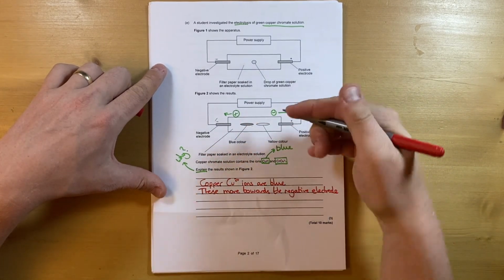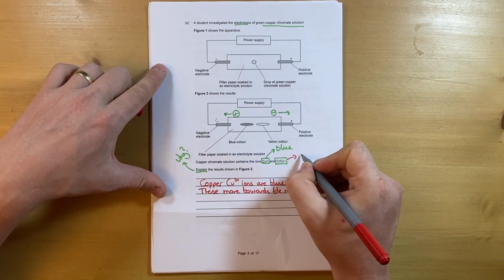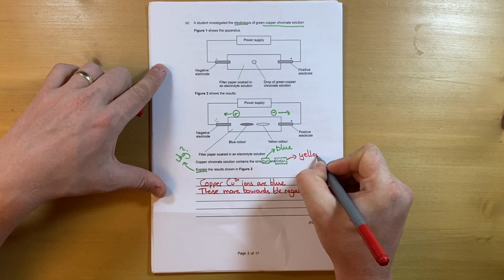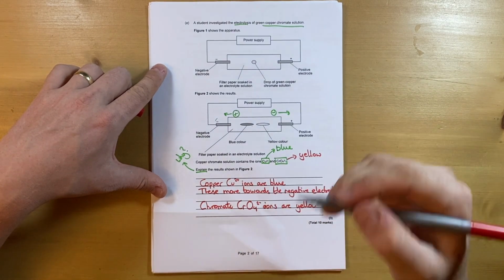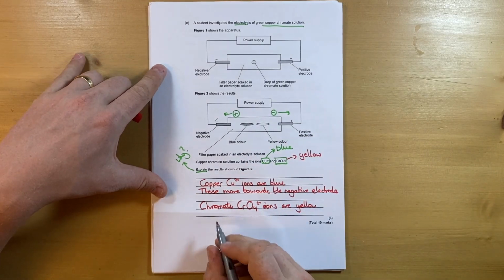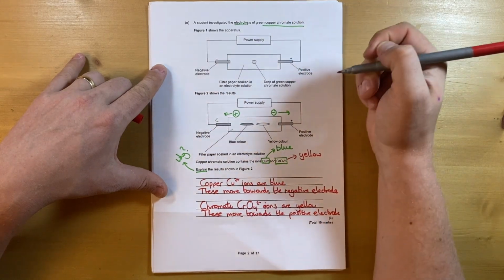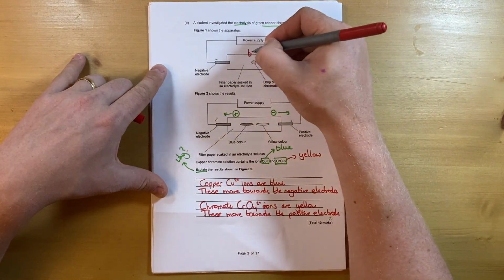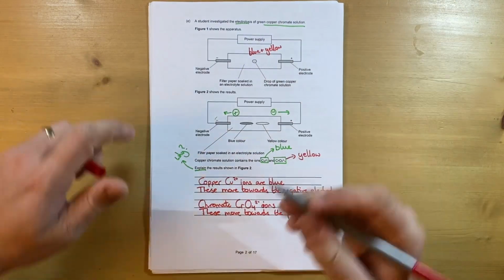Daily Dose of Triple Science Chem Questions #1 - Electrolysis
The first in a series of video tutorials to help you with the longer written questions at GCSE. These longer written questions can often cause fear and panic so hopefully I can show you it's nothing to worry about! Please note that this is a separate series for the separate GCSE!

This one focuses on the halogens and electrolysis

This question was from the 2024 Chem paper 1.

These videos are primarily focussed on the chemistry side of GCSE as that is what I am teaching this year but always open to requests.